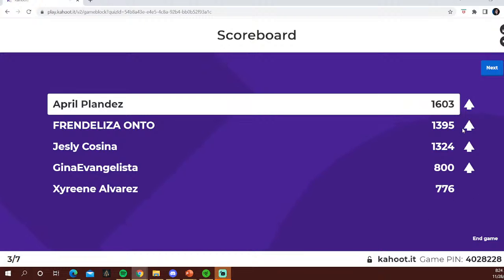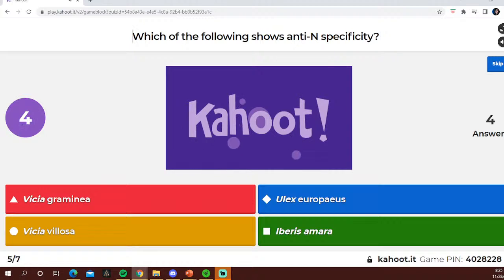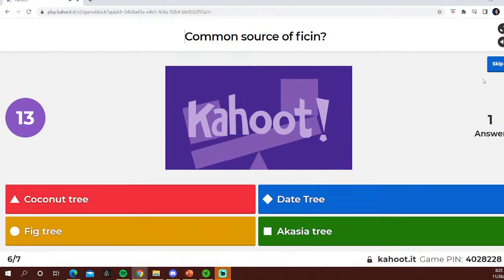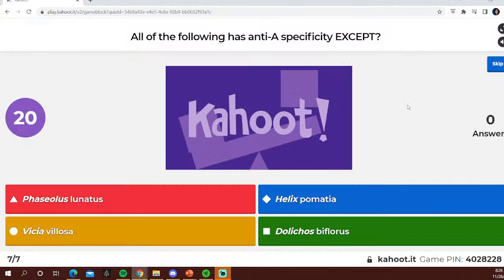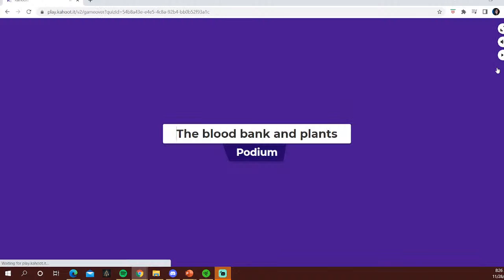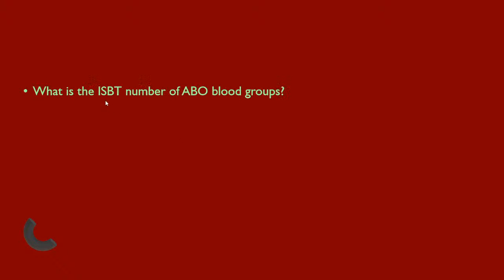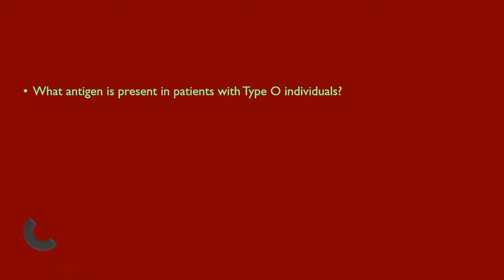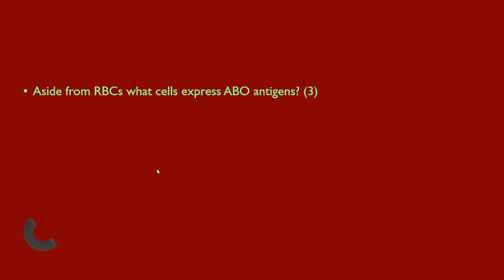Blood Bank 2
A part of a series of lecture in BB for my students . The lecture is tailor made for students who are already familiar with the terminology and language used in microbiology and are ready to tackle on the medical board exam questions in the Philippines.